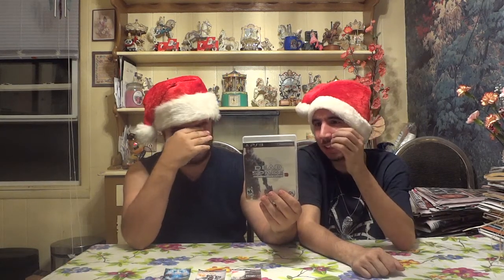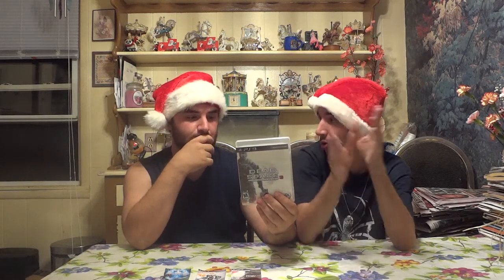Bboyz 25 Advent Days of Game-Mas: Day 04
On the fourth day of Game-Mas BBoyz bring to you...Dead Space 3 Limited Edition.